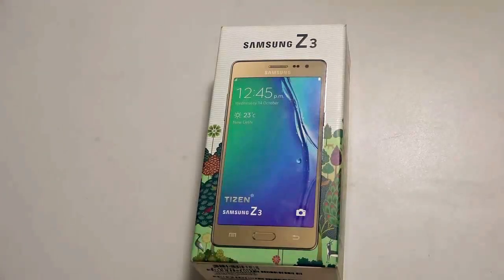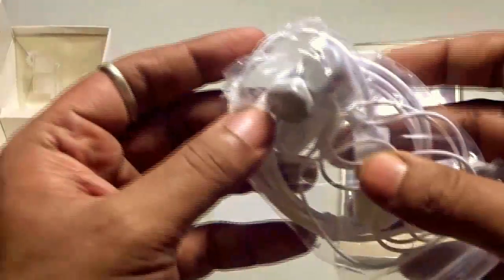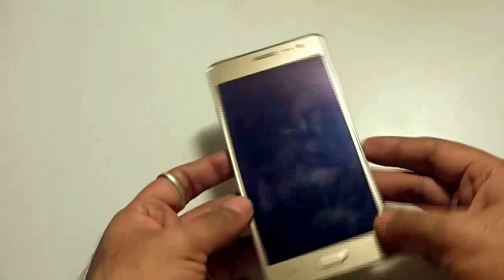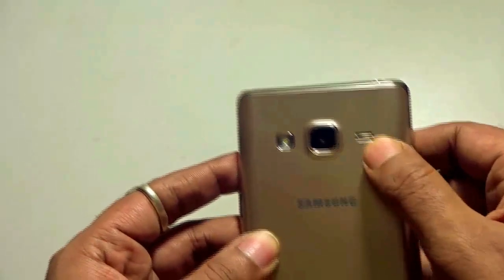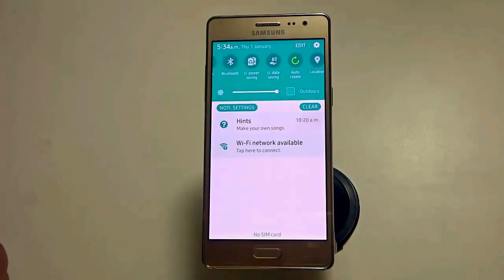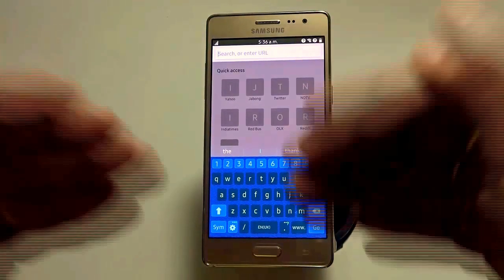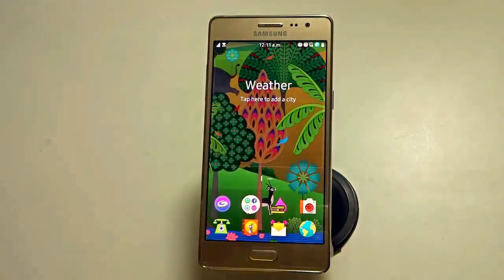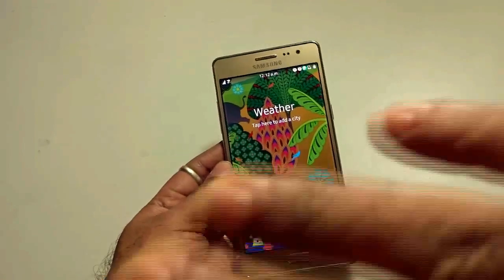Samsung Z3 Unboxing with Tizen OS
Samsung Z3 Unboxing and first hand overview.